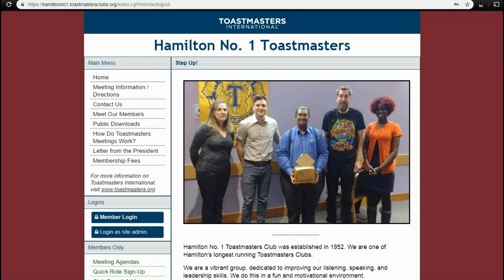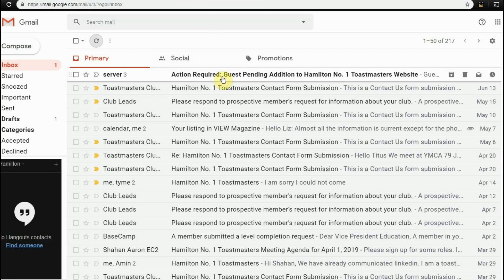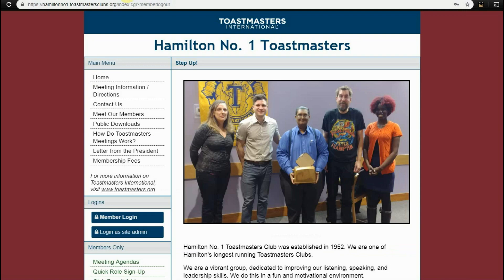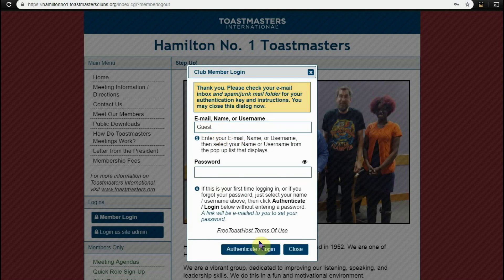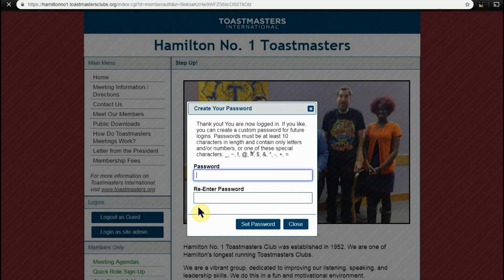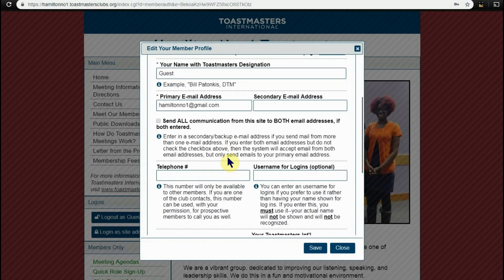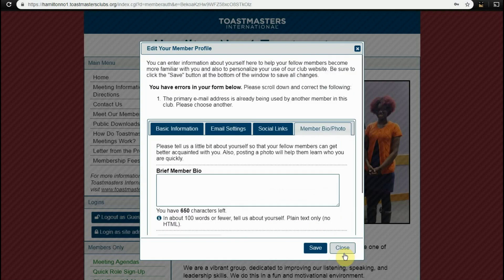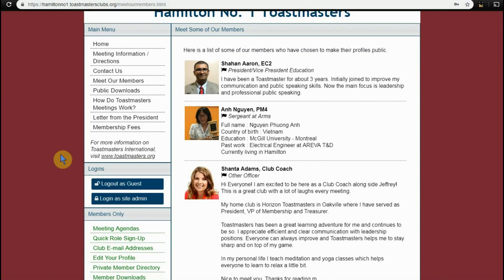Login As A New Member | FreeToastHost Tutorial | Toastmasters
Make sure you add a strong password. The generic password was just for the tutorial.